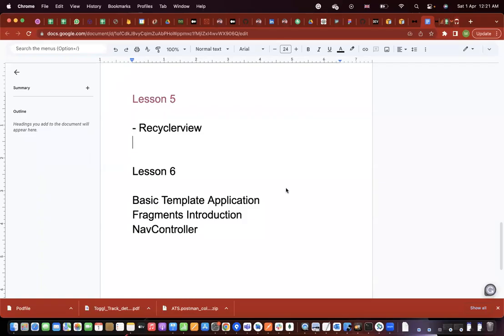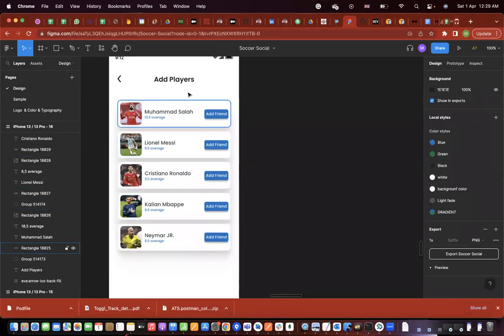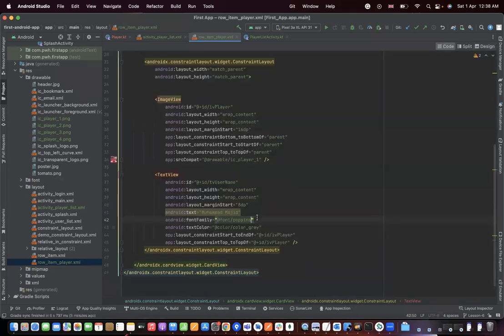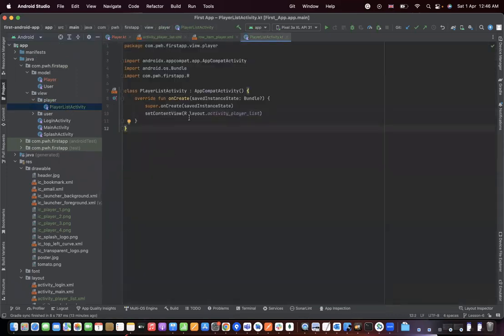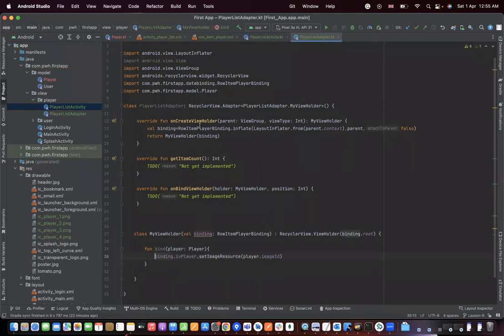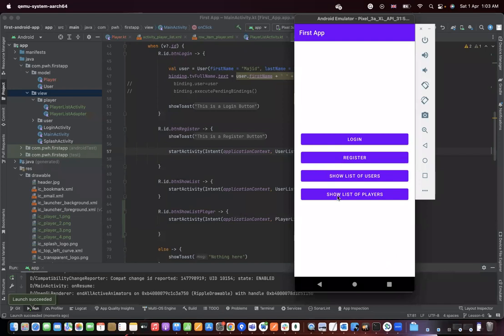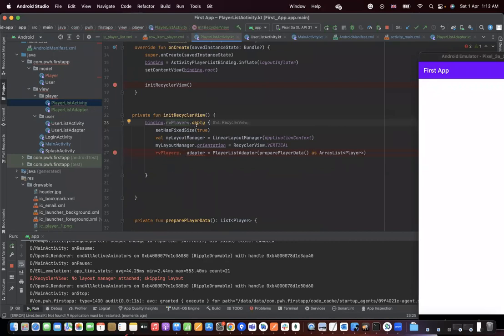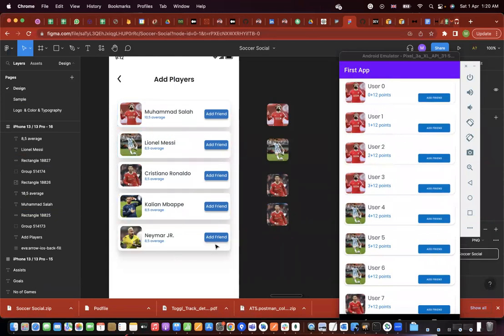Learn android app development from 10 years of experience developer | Lecture 6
Learn android app development from 10 years of experience developer | Learn Kotlin | Lecture 1 |Live Session Recording